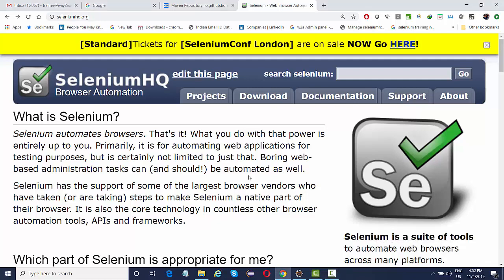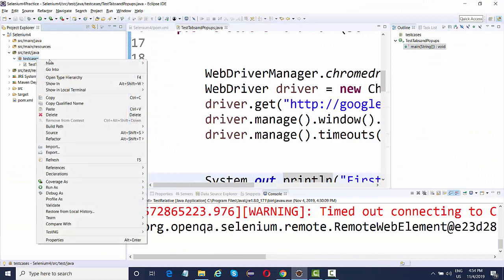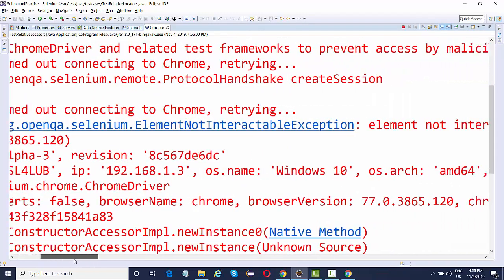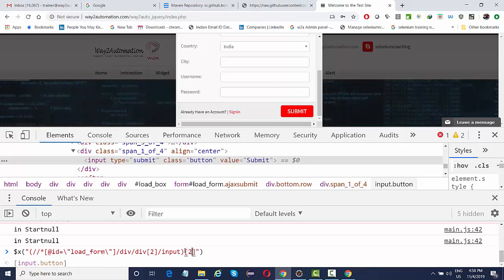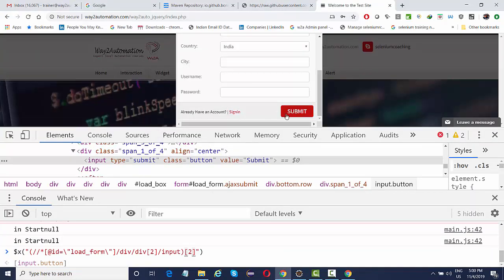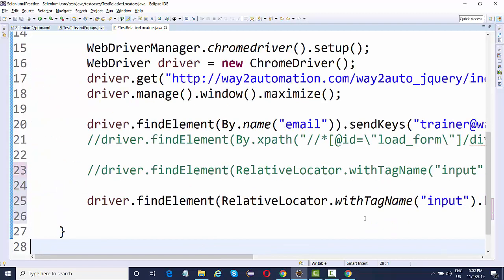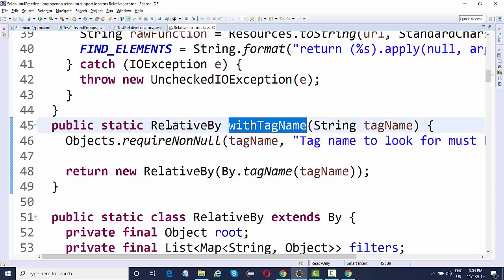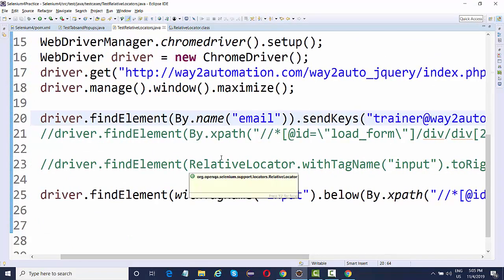Selenium 4 - New Relative Locators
Selenium 4 Alpha 3 version - Working with New Relative Locators

Features:

1. No More JSON Wire protocol, Complete W3C Protocol
2. Chromium based support for both Chrome and Edge
3. New Feature for Opening Tabs and Windows
4. Many Deprecated methods are removed
5. Addition of Relative Locators
6. TakesScreenshot enhanced for taking Element screenshot
7. Added API to interact with Chrome DevTools
8. Selenium Grid 4 with enhanced Functionality

Join the most demanding Selenium Automation course with Many live projects

Selenium WebDriver Training with Java and Many Live Projects  (BIGGEST Selenium course in the industry, over 1.25 Lakh students enrolled and learning)

Automation Architect - Selenium WebDriver - 7 Live Projects (A Unique course on Web which will make you Master in Framework designing and Architect):